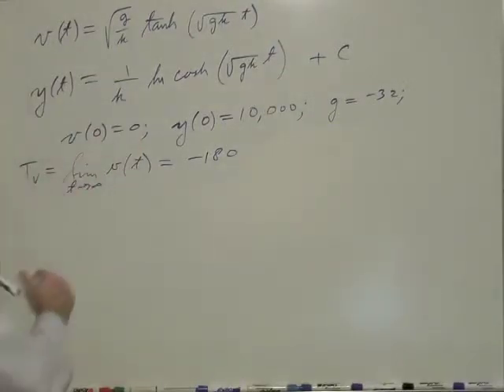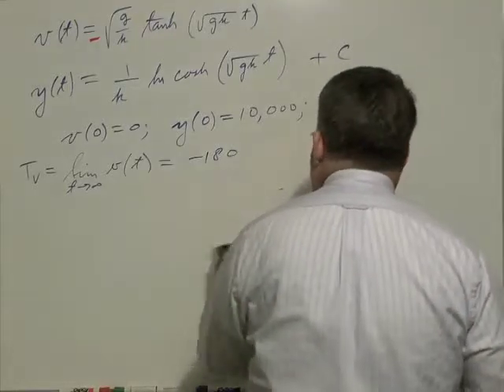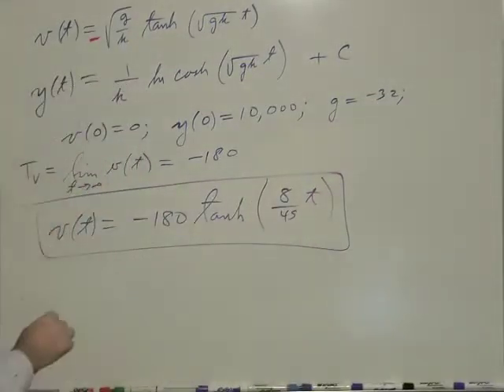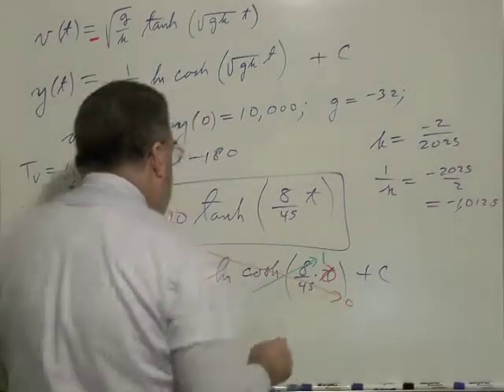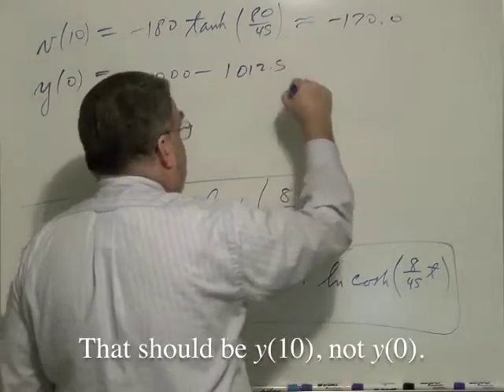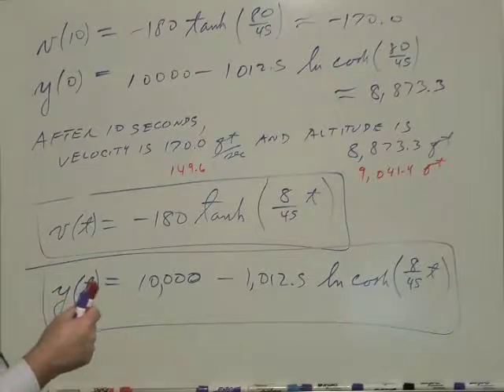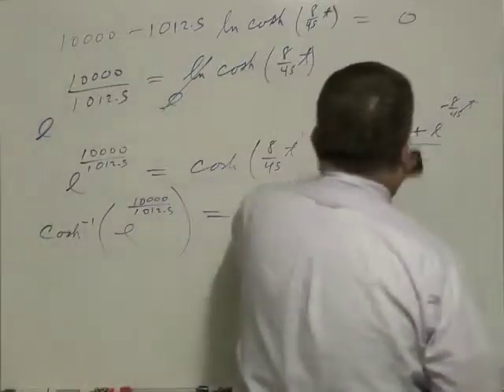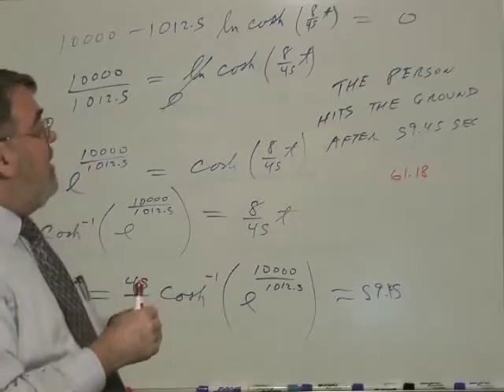Math 230 Topic 12 Part 6